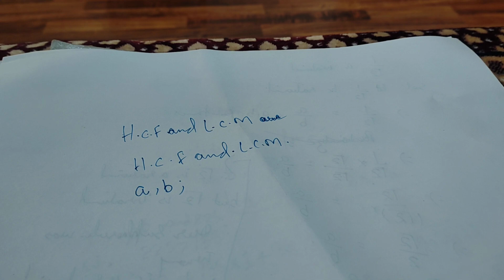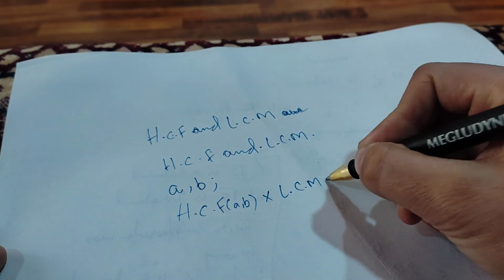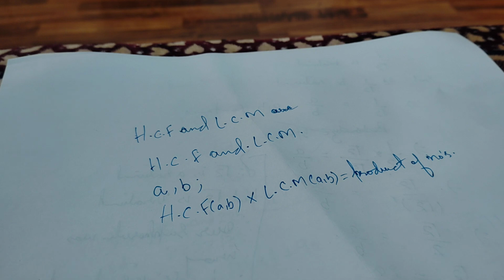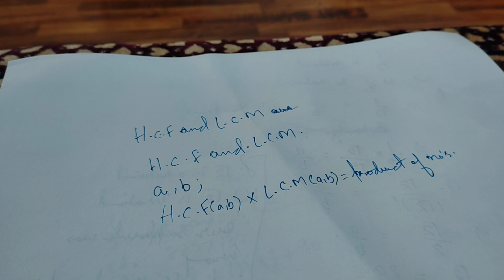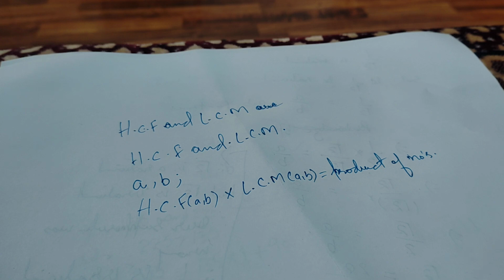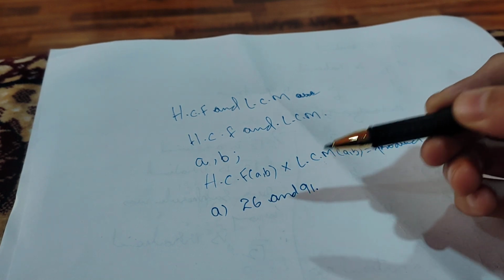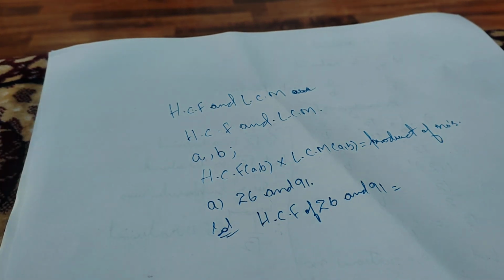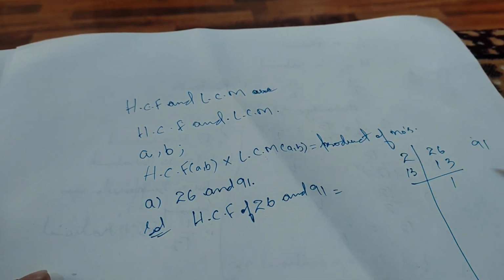H. C. F and L. C. M#product of numbers easy maths with Aisha.